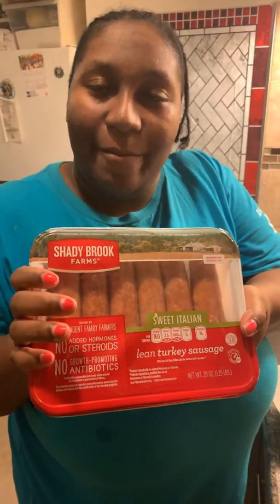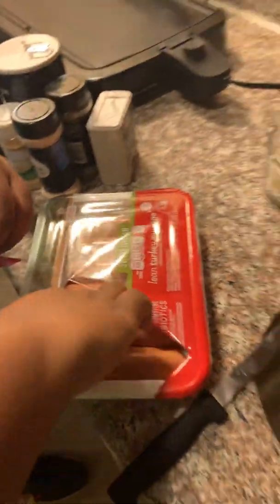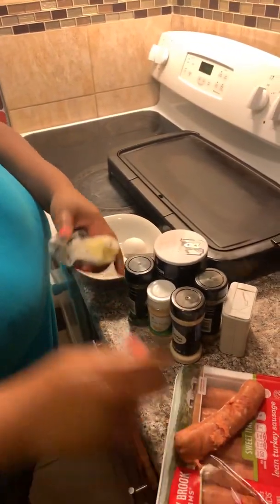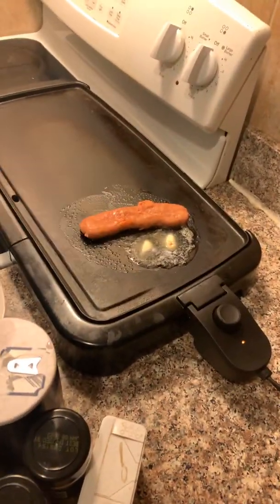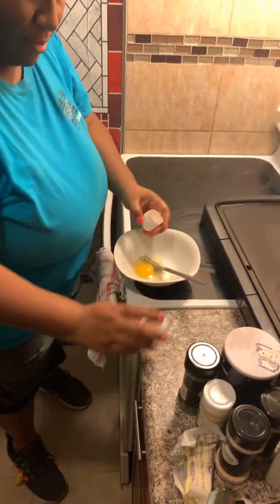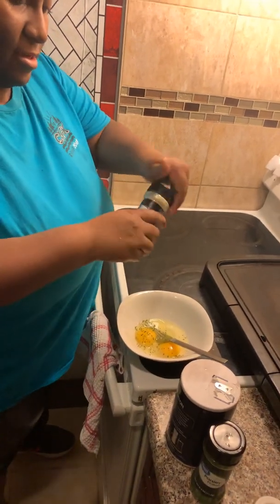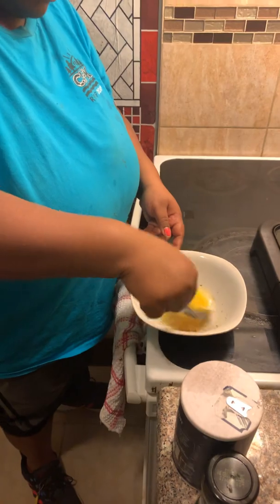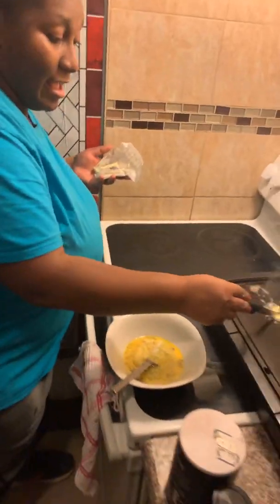Breakfast bagel sandwiches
Everything bagels
2 eggs
Turkey sausage
Munster cheese